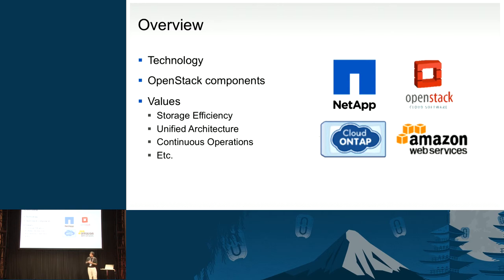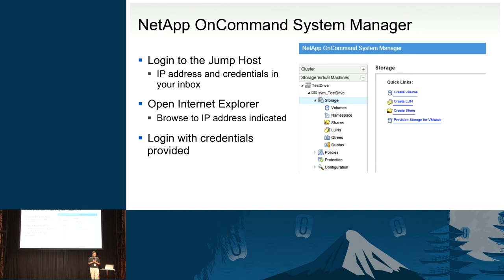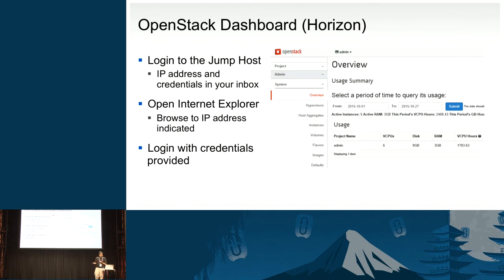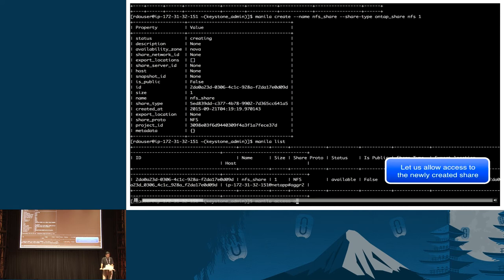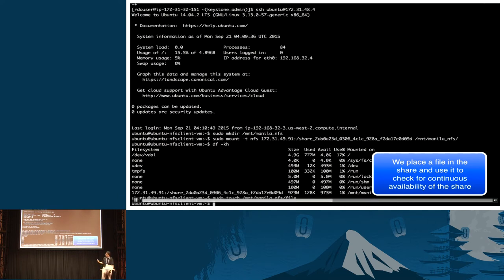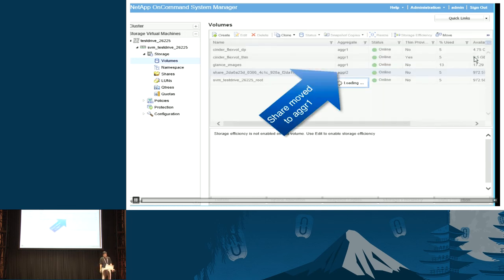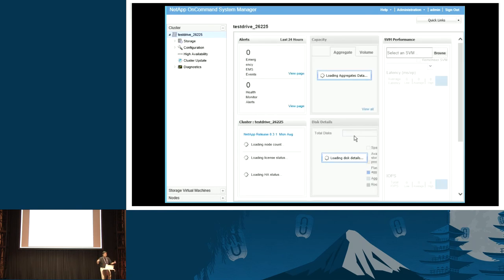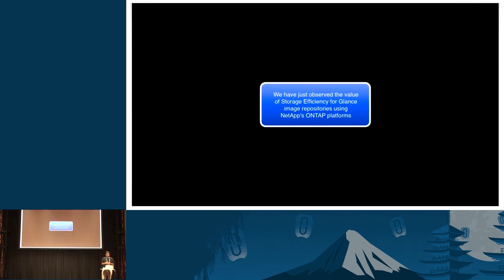NetApp- Test Drive OpenStack with Cloud ONTAP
Come join us as we take OpenStack on NetApp for a Test Drive. We will cover NetApp advantages for OpenStack through demos and discussion. Demos will use the publicly available NetApp Cloud ONTAP with OpenStack Test Drive on AWS